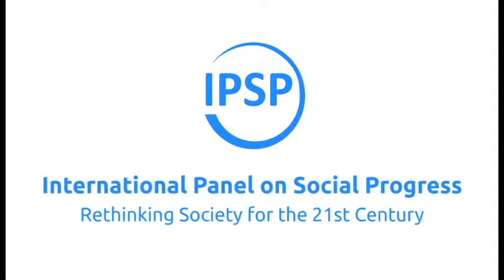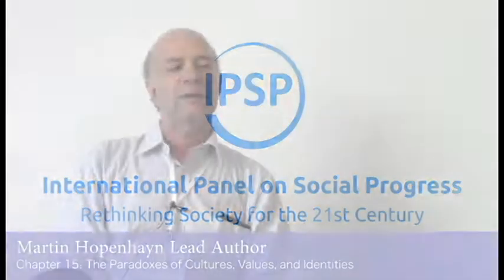Martin Hopenhayn IPSP Interview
Martin Hopenhayn, a philosopher from Chile, is a lead author of Chapter 15: The Paradoxes of Cultures, Values, and Identities. For the past 25 years, he worked for the United Nation's Economic Commission for Latin America and the Caribbean (ECLAC). In addition to his work on social development with the UN, he writes critical philosophy.